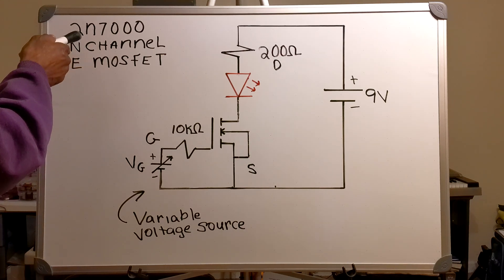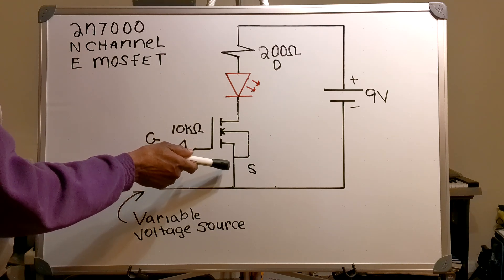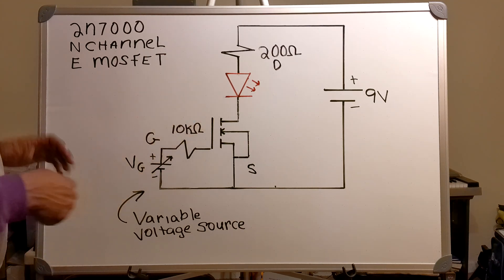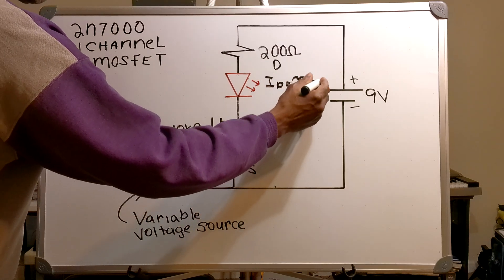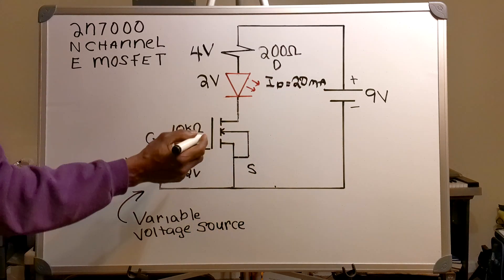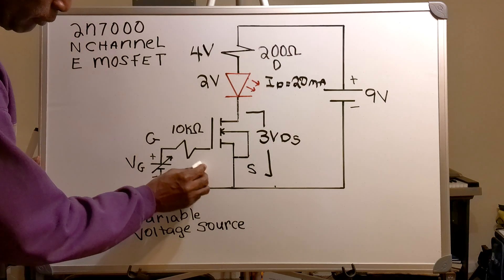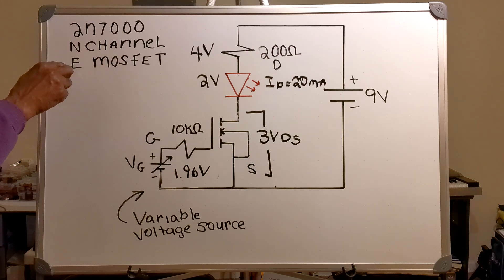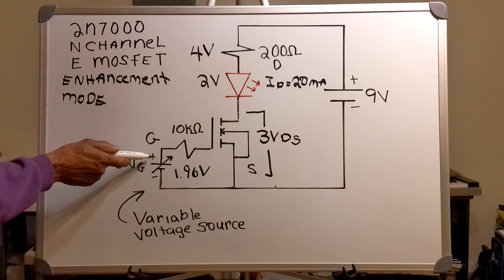Mosfet Led Circuit!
Diagram of a mosfet circuit!